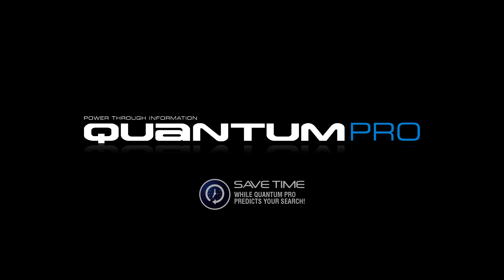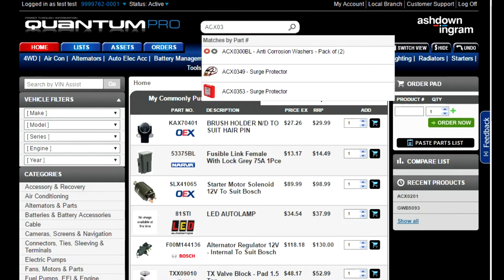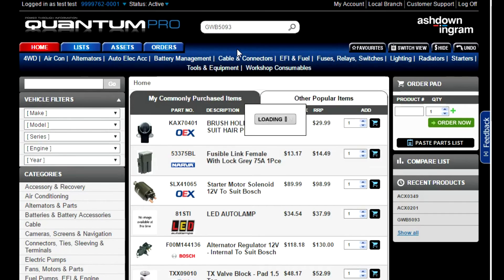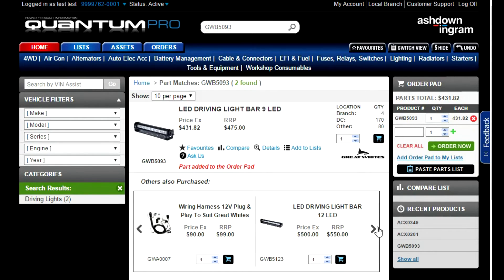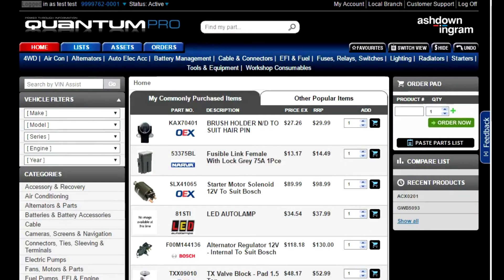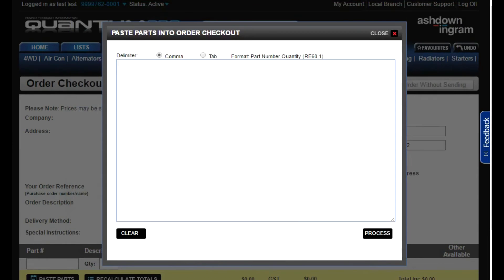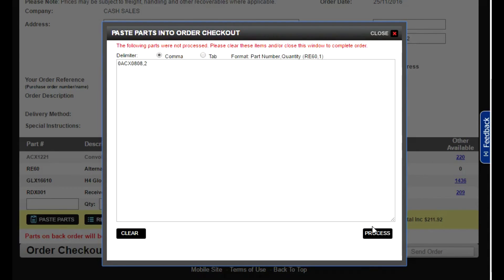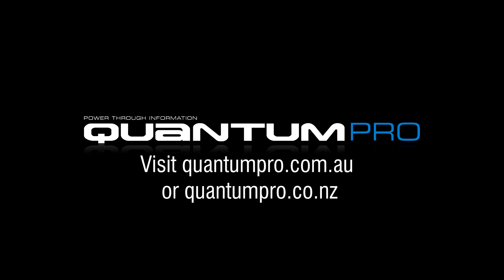Quantum Pro New Features!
Update: 28 November 2016

In the latest update to Quantum Pro, we've included three new features: Predictive Text, Products Others Ordered and Copy/Paste Orders. These features will help make searching and ordering through Quantum Pro, easier.

Predictive text will help you to find the part you're looking for, faster. Simply type a product name, part number or search term to see suggestions as you type.

When you add a product to your order pad, you will see items that others have purchased. This will help you identify complementary products or consumables you may need to complete your next job.

Copy/Paste Orders makes ordering multiple products easy. Simply copy your order from a spreadsheet or document and paste it directly into your Order Pad.